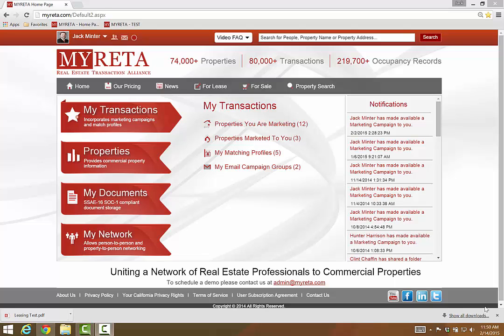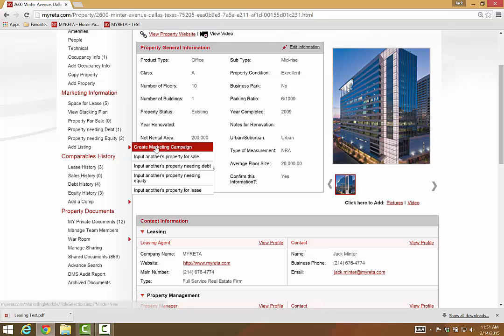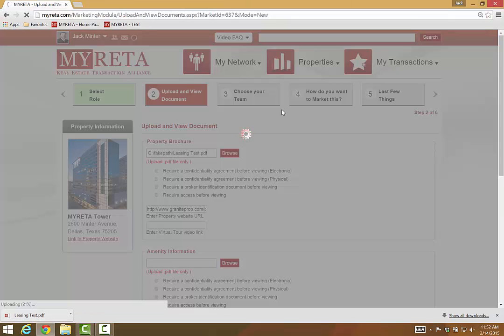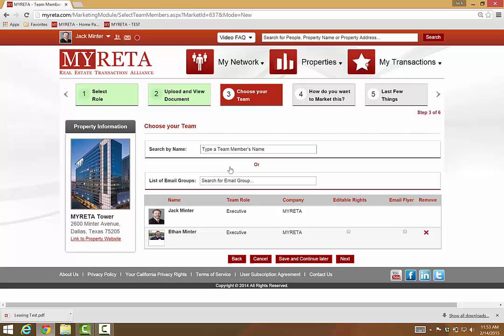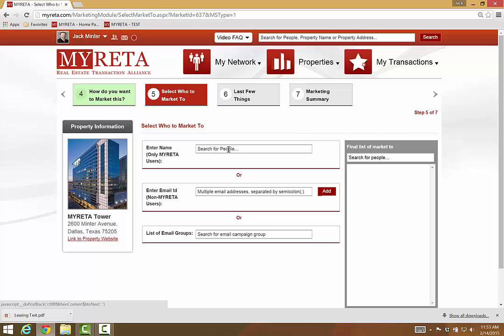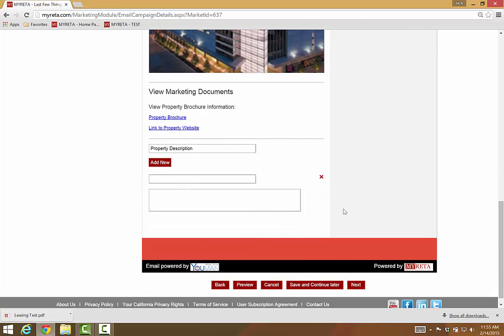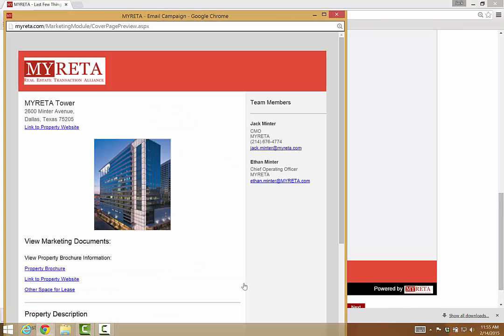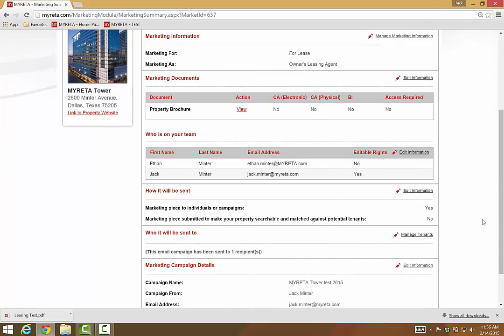Developing your lease campaign in MYRETA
Developing your lease campaign in MYRETA. This video continues the process